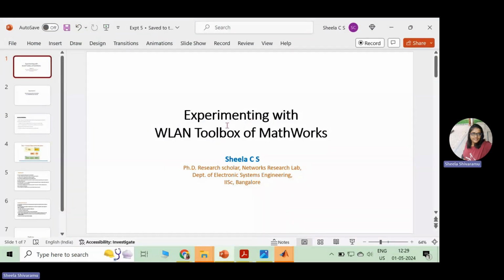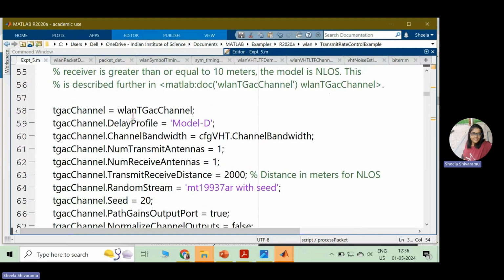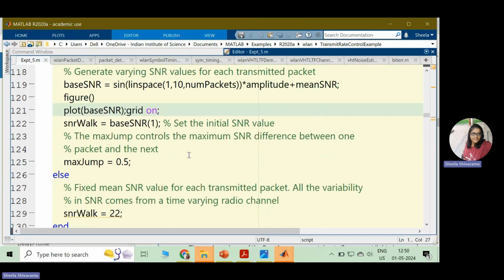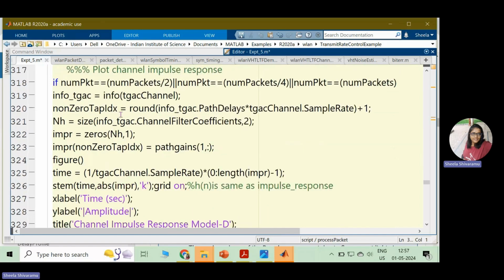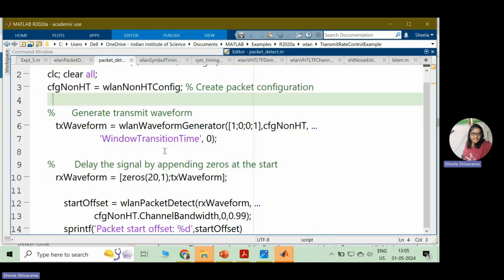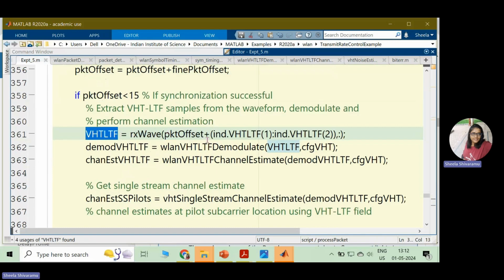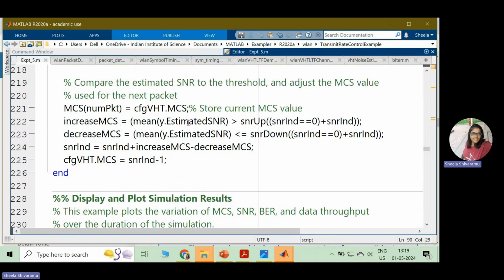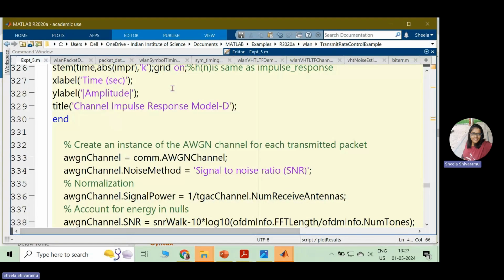Video8 Experiment 5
Experiment 5: Dynamic rate control simulation in an 802.11ac channel
This experiment is a step-by-step MATLAB code walkthrough of an example program given in MathWorks website and discussion of simulation results. For more details about the course, click on the course webpage